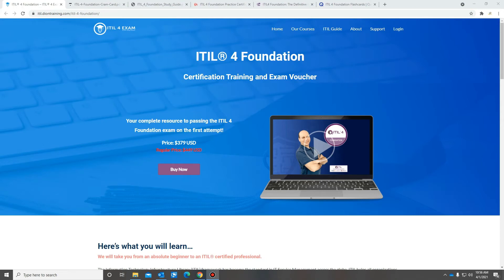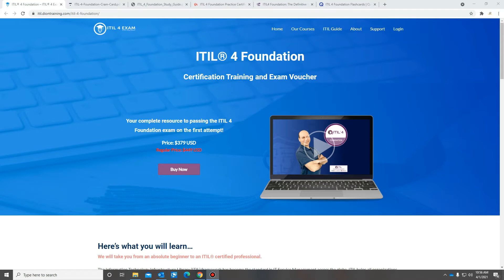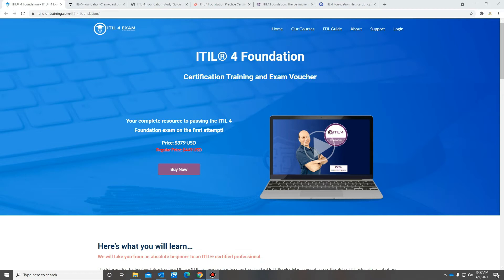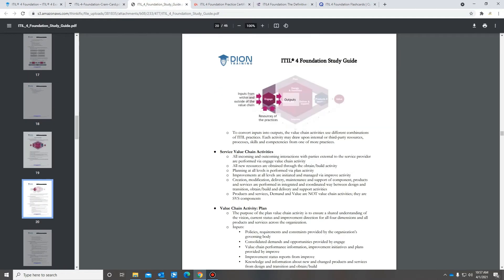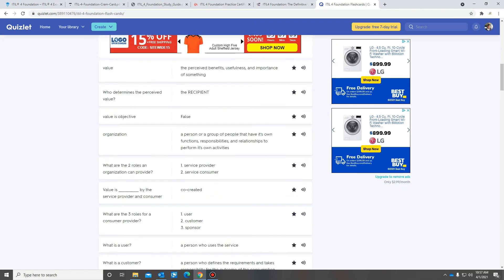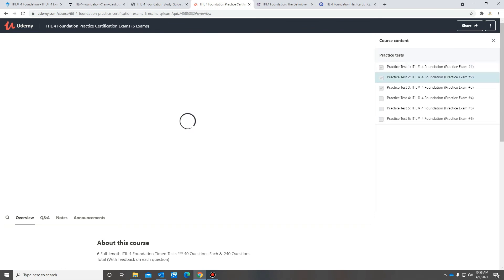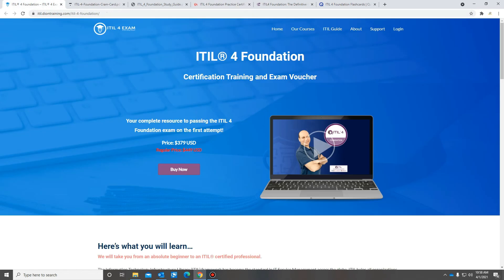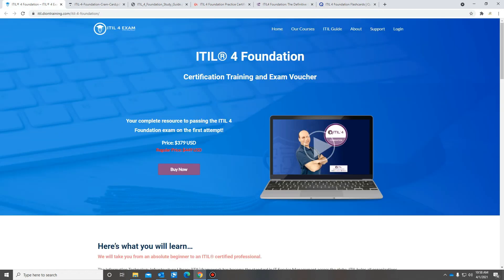How to Pass ITIL 4 Foundation Exam | WGU C846 Business of IT Applications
In today’s video, I share how I passed WGU C846 – Business of IT Applications (ITIL 4 Foundation) and the study resources that helped me prepare efficiently.

I’ll walk through what to focus on for the exam and which materials are actually worth your time if you’re trying to pass this course quickly.

If you’re enrolled at WGU and getting ready for C846, hopefully this video helps you feel more confident going into the exam. Good luck—you’ve got this!